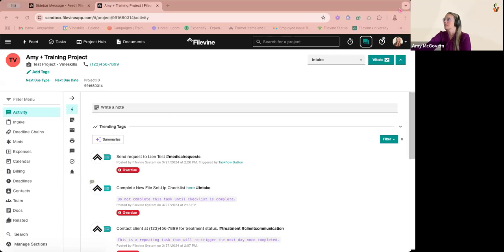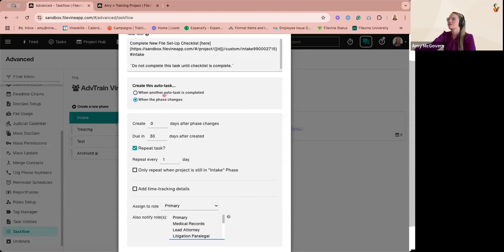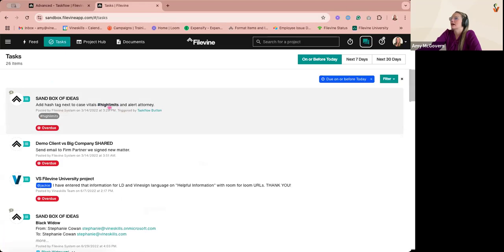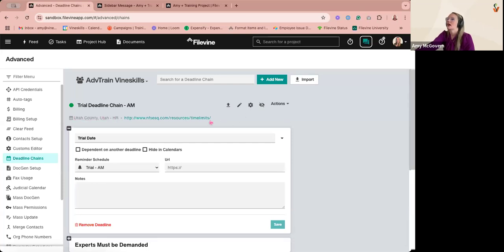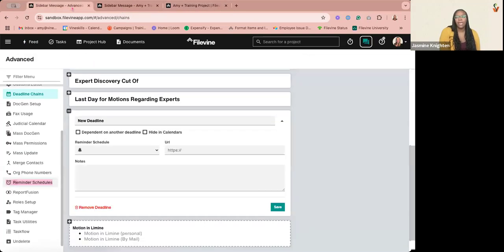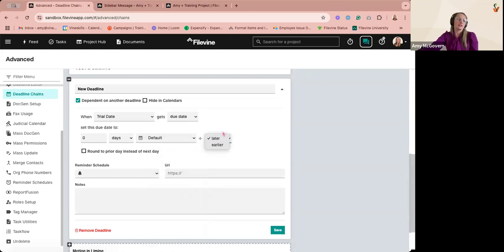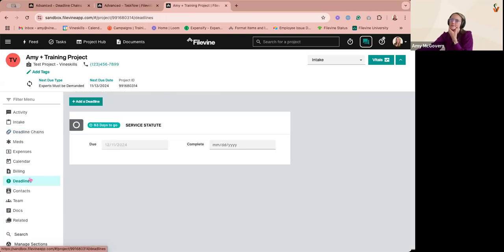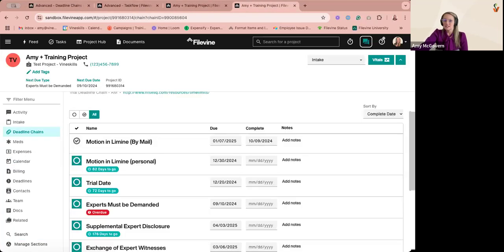Free Help Wednesdays: Filevine Deadline Chains and Taskflows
In this replay of a past live Free Help Wednesdays session, Optimizers Amy and Jasmine showed off how you can use Filevine deadline chains and taskflows to maximize the efficiency of your workflows and ensure that critical dates are met.

Sign up to get the link to join Free Help, our weekly live Zoom session that is open to clients and non-clients alike